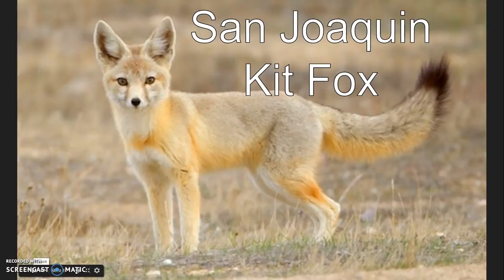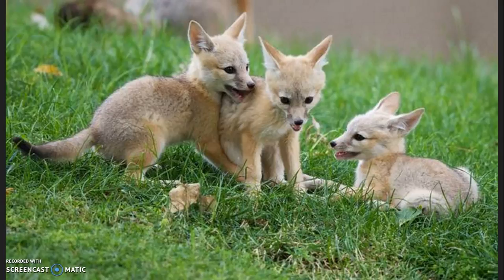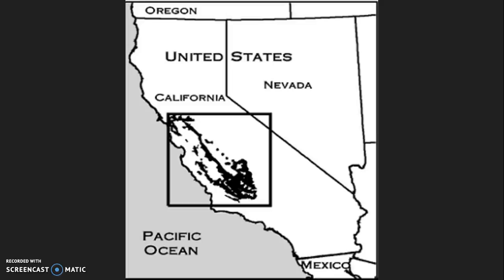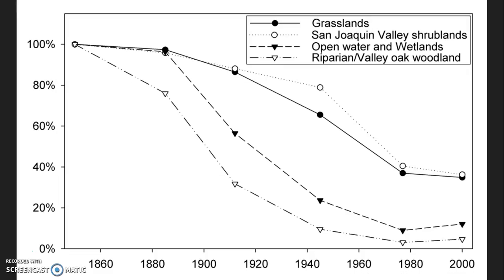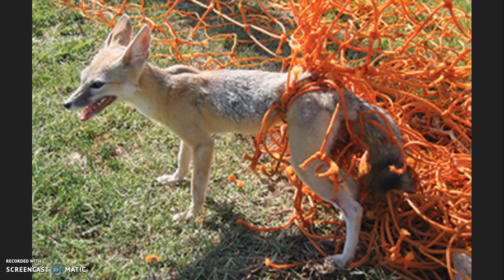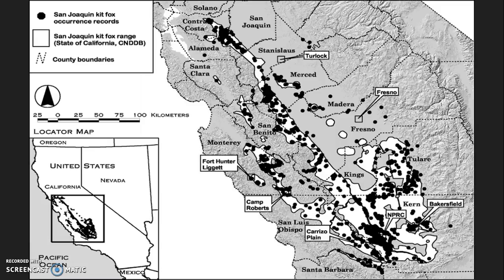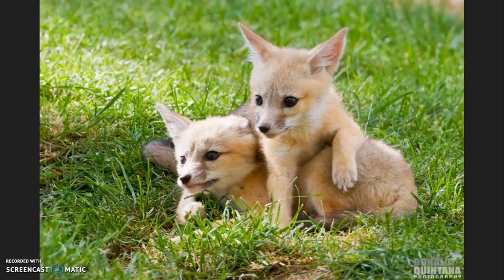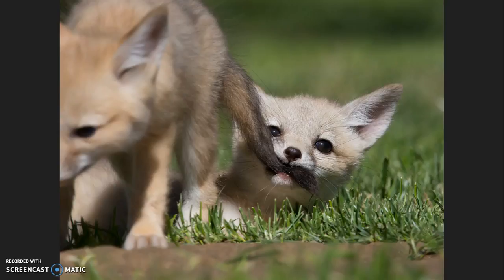San Joaquin Kit Fox